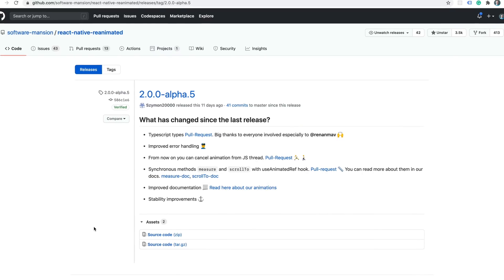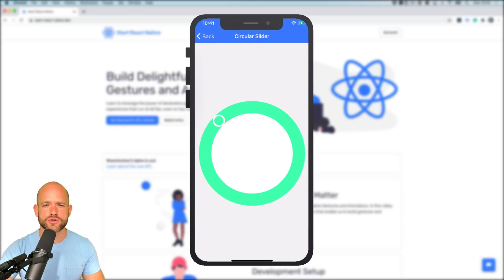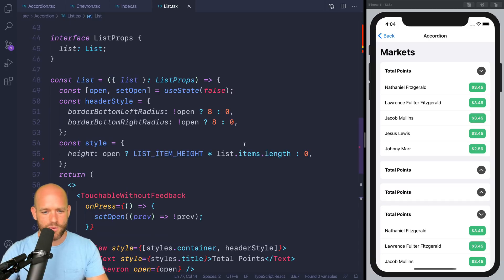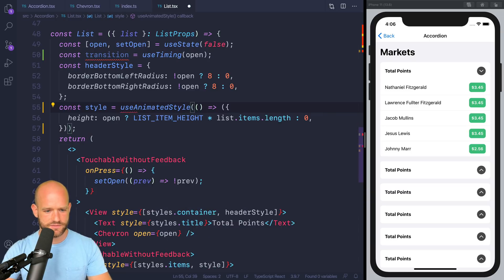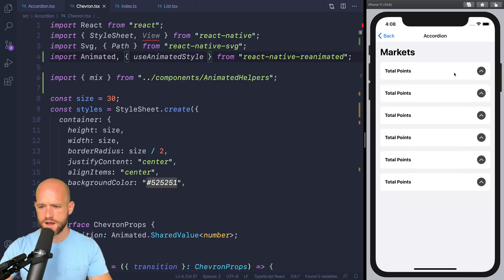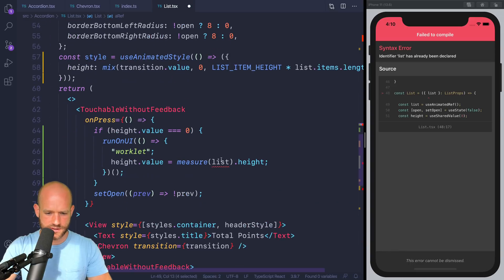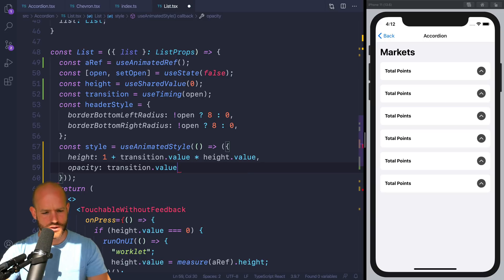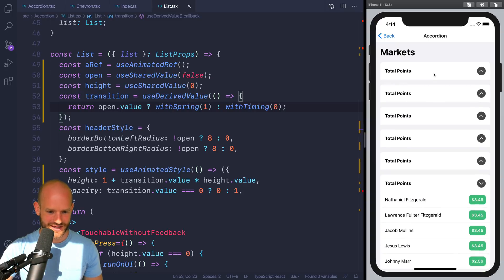Measures with Reanimated 2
In this video, we are looking a making animations via the dbrand.com color selection.

Chapters:
00:00 Intro
2:38 Building the animation
9:00 Using measure()
15:54 Closing Notes

VSCode theme: Palenight Operator